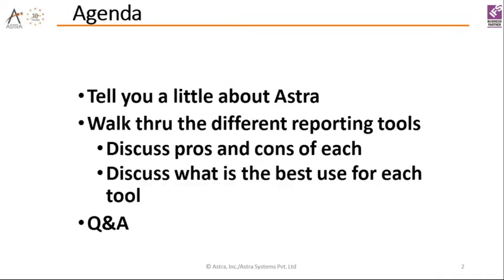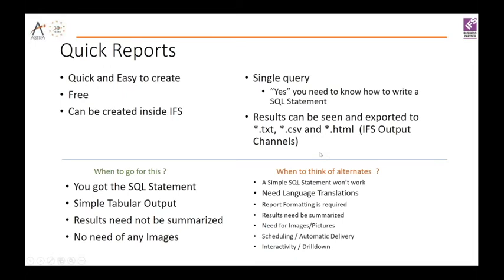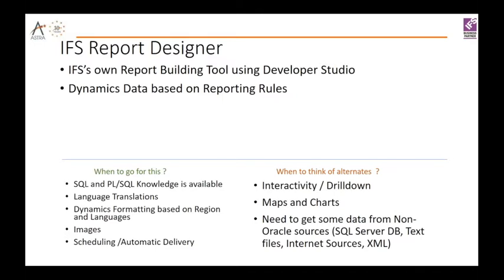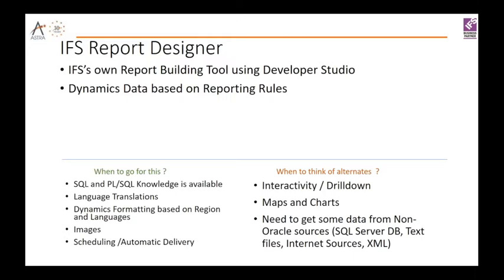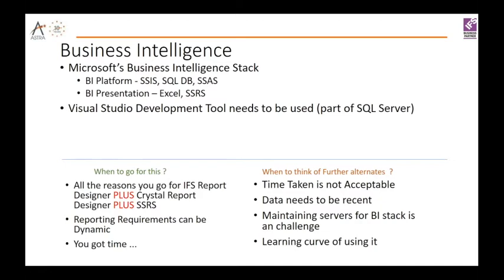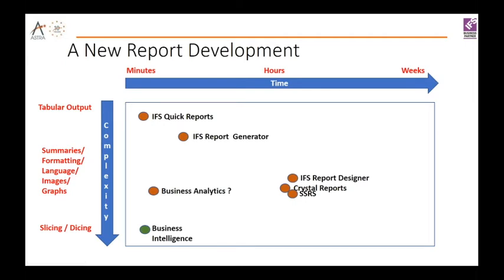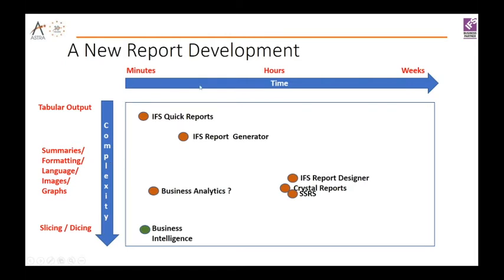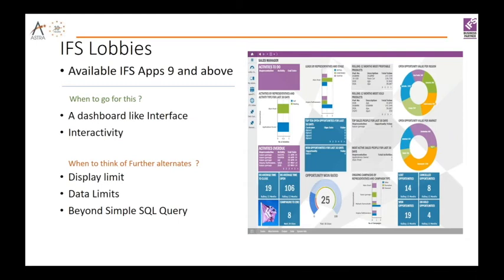IFS Reporting: What is the Best Tool for You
In this webinar we discuss all the different reporting tools available to you and which one might be best for what you need.